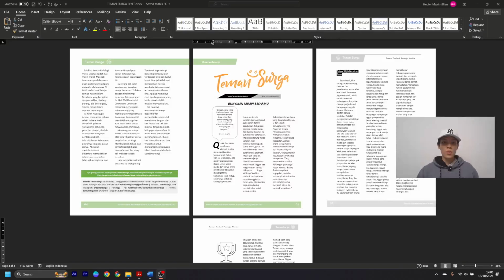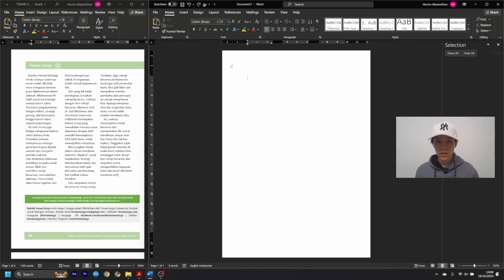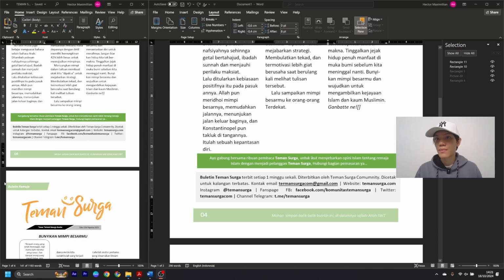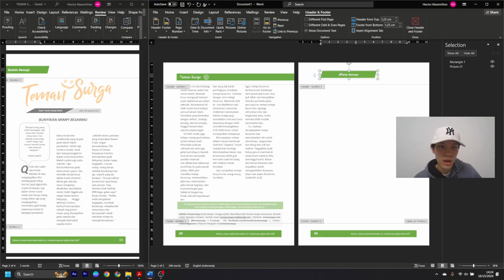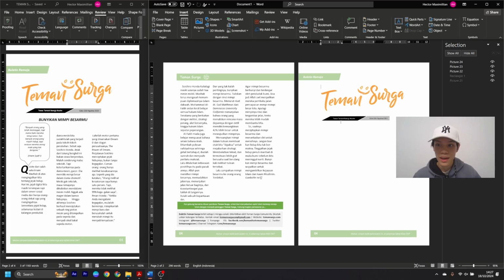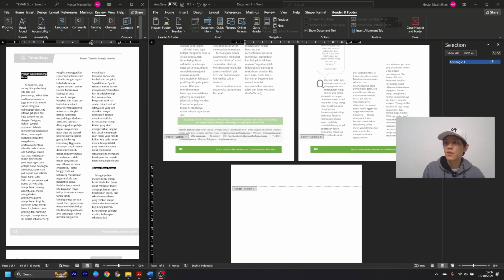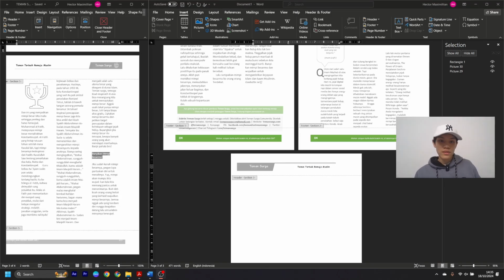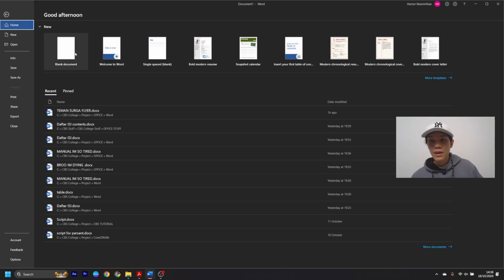How to Make a Bulletin in Microsoft WORD | (Tutorial)